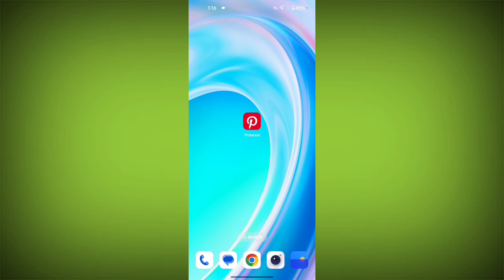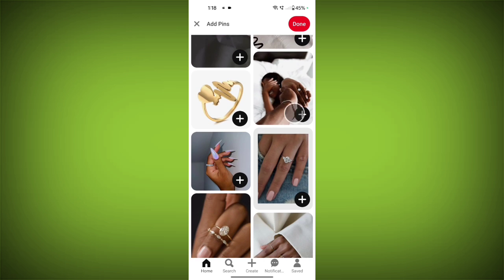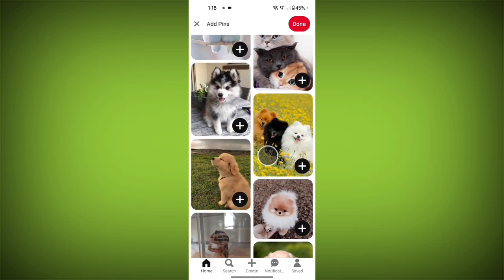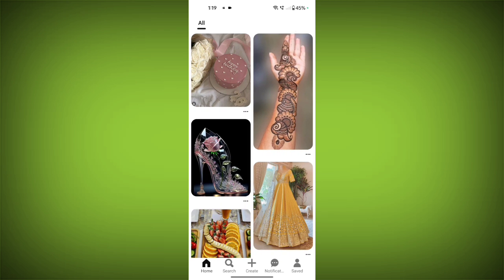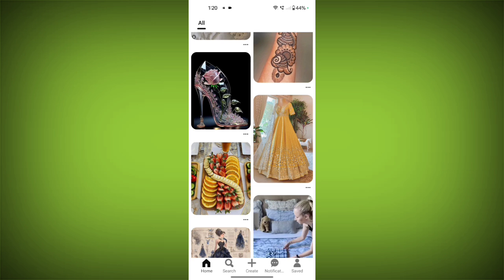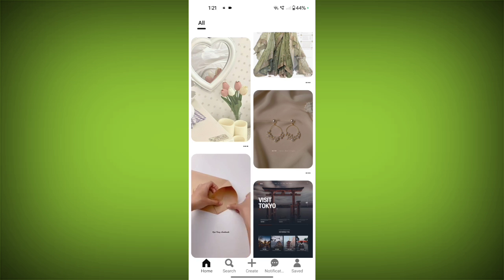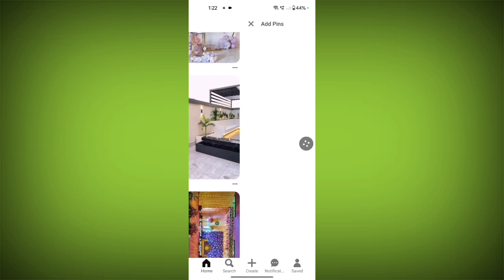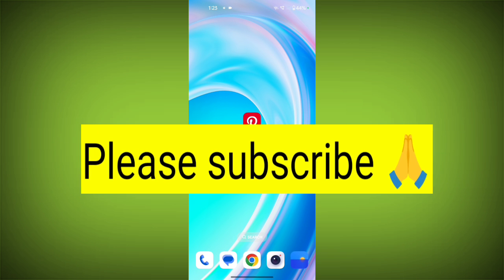What a Pinterest Board is And How To Create A Pinterest Board